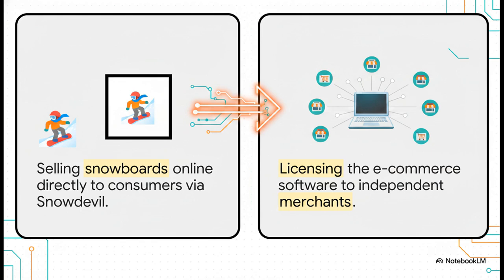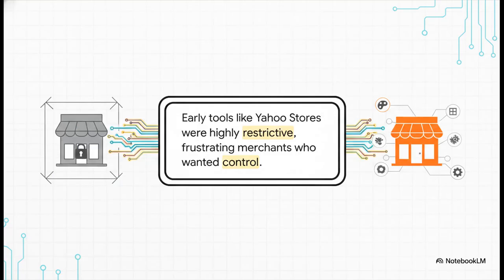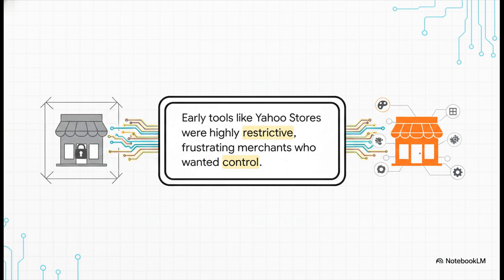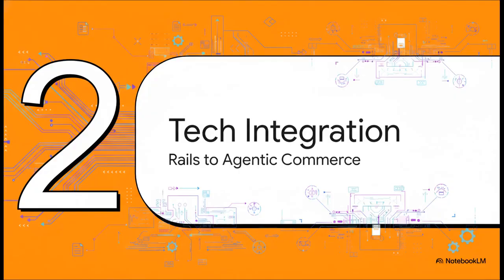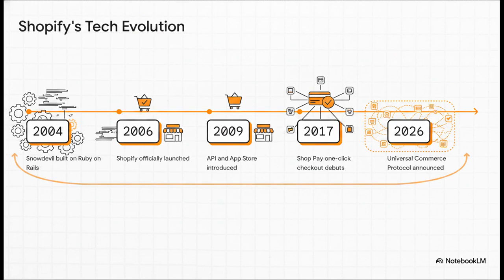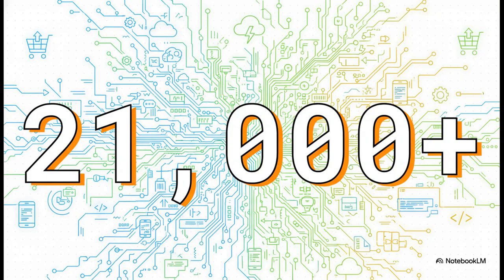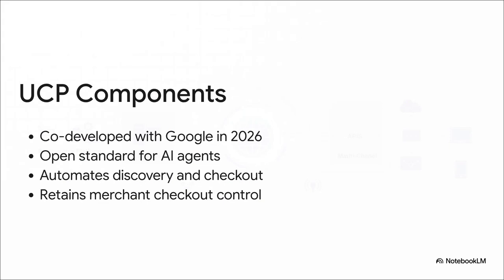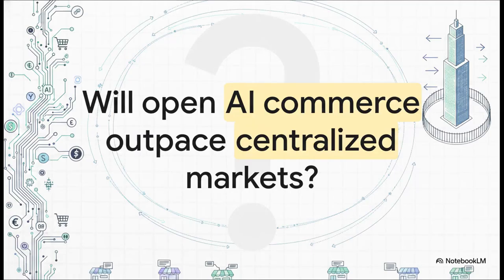The Innovation of Shopify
WEEK 3PRESENTATION ATF31203